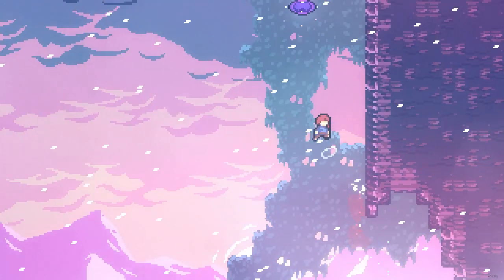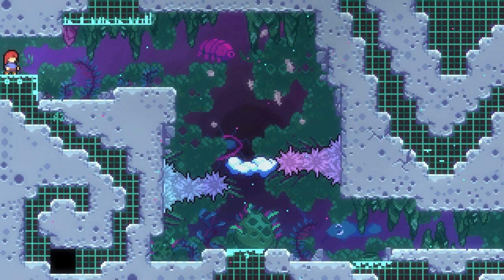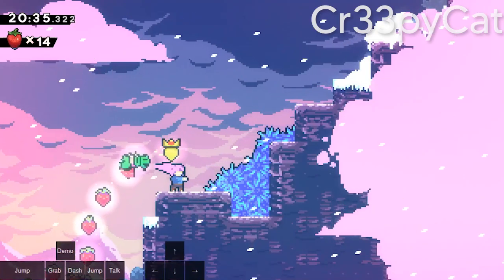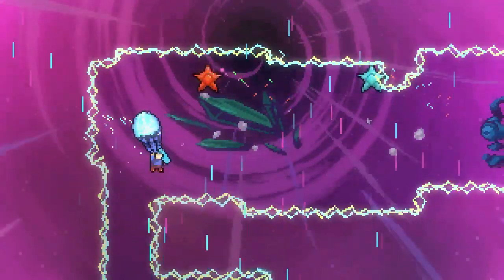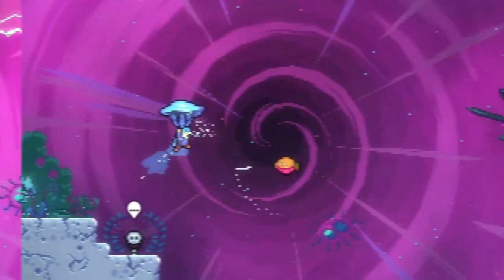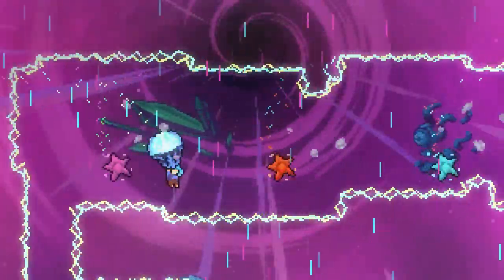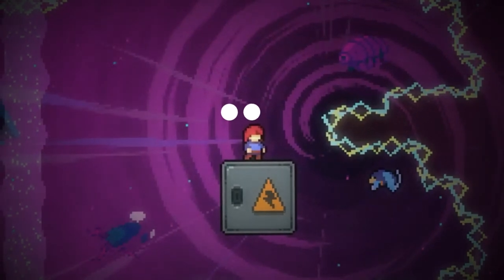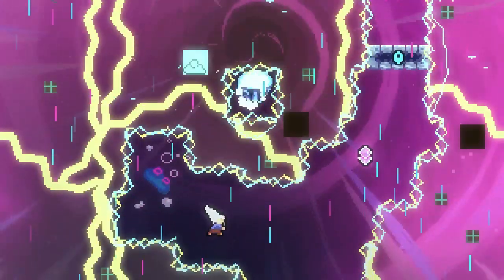I Beat Celeste's Hardest Level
In this video I uh really try and do my best do beat the final chapter of celeste so I can get the true ending and beat the game for real this time.

Quick rant because I don't wanna do it in the normal video
I know this probably won't do well but I kinda gave up on caring because then I will lose all enjoyment of making videos if I start to worry about how well it performs. I also couldn't really do a few things that I wanted to because of some "technical difficulties" but instead of scrapping it I figured I may as well just upload it. It may not be something people are gonna watch or are used to, but I figured I'd have to branch out eventually so I might as well do it now. If you're reading this, thanks.

bro I dont even know if i should upload this